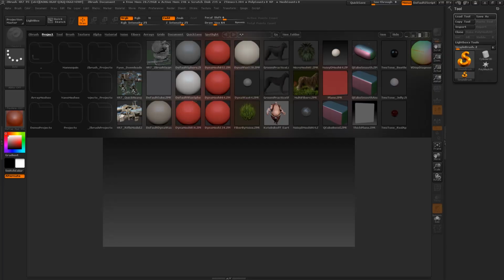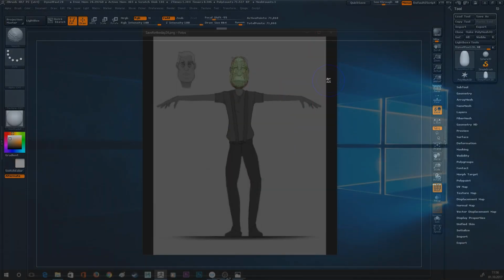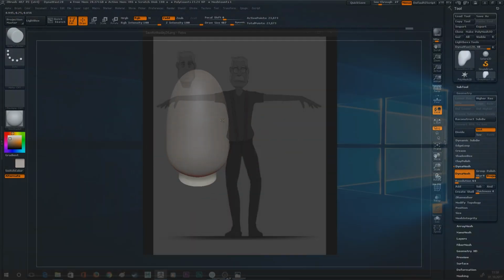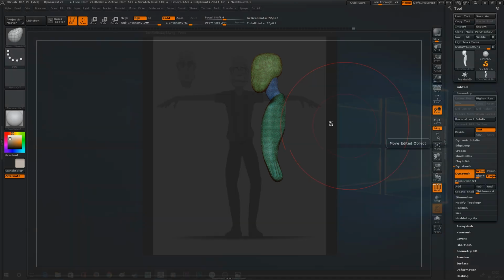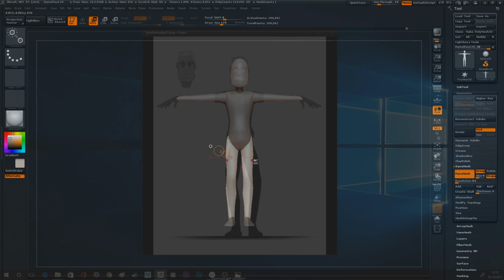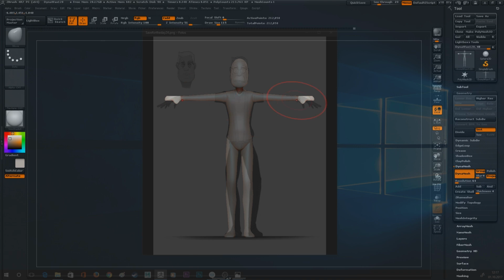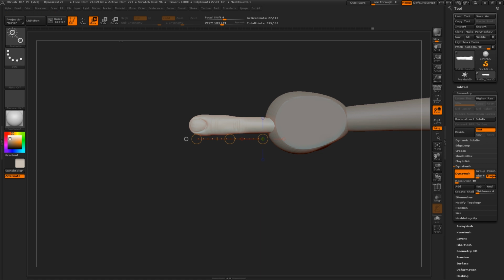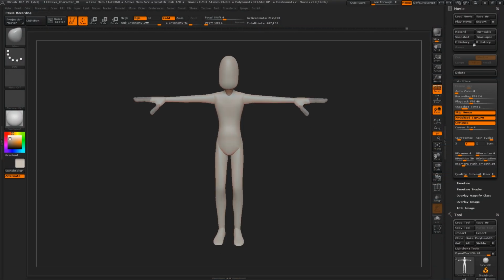100 Days of Creating a Character - Day 5 - Zbrush Tutorial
Day 5
Today I did a step by step overview of my blocking process in Zbrush. The editing took waaay too much time though… Guess I have to get better at editing

Make sure to check out Kevin Cross how inspired me to do this challenge: